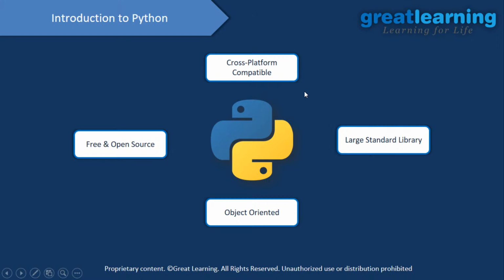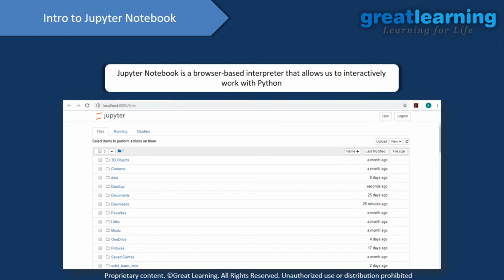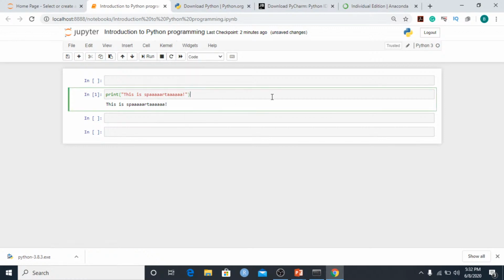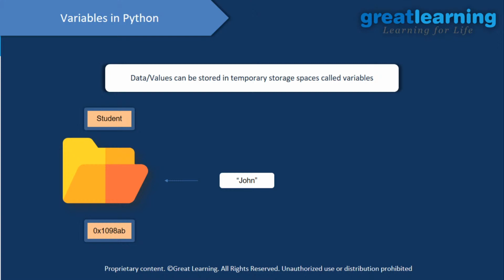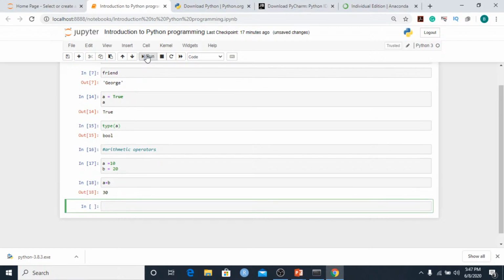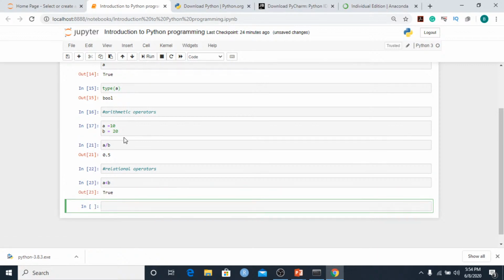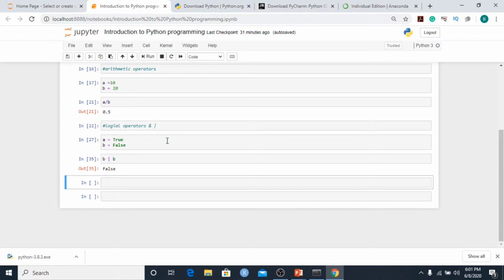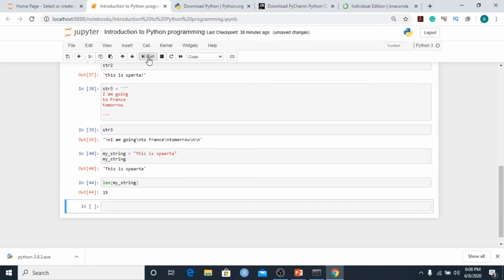Introduction To Python | Getting Started With Python | Python Programming | Great Learning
This live session will help you to cover all the basic concepts of Python Programming. The session will start off with basic concepts of programming and algorithmic approach to solve real world problems. After that, basics of Python will be covered such as data-types, variables and operators. Going ahead, the primary data structures in python will be covered which are: tuple, list, set and dictionary.